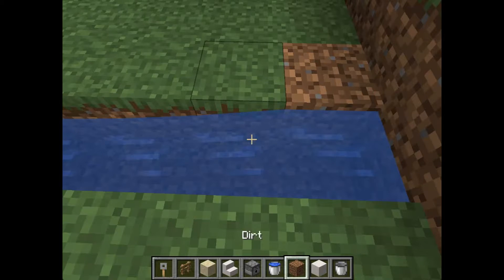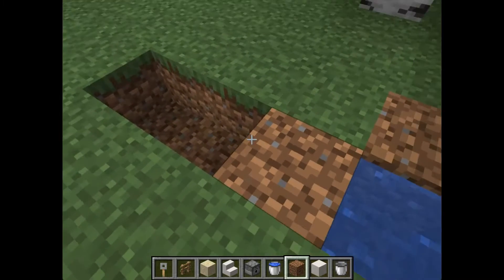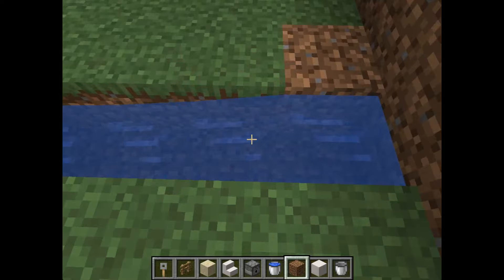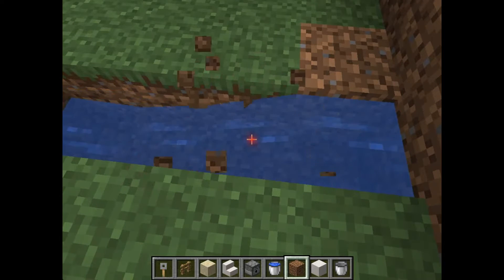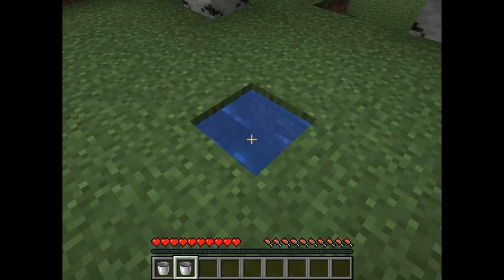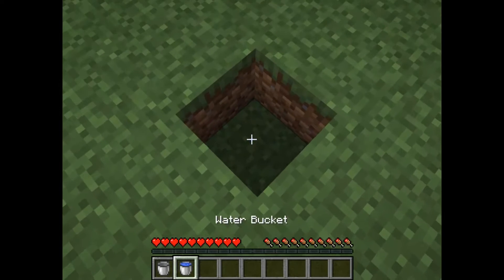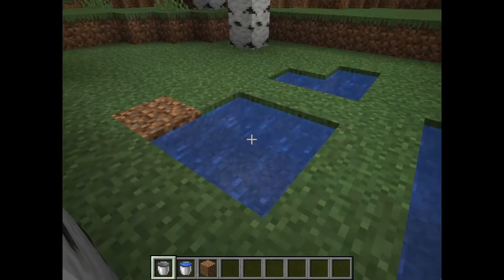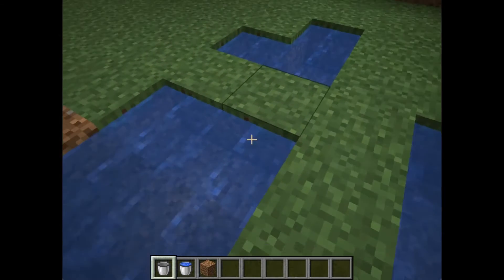✔ Top 5 Facts About Water Source Blocks | Minecraft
Is water in Minecraft still somewhat of a mystery to you? Try these top 5 facts about water source blocks and revealed its secret!

Tested Minecraft version: 1.19
Tested Edition: Minecraft Java edition

▬ Video parts ▬▬▬▬▬▬▬▬▬▬
0:00 - Fact 1 - about its shape and how to recognize it
0:26 - Fact 2 - about its restoration
0:45 - Fact 3 - about its destruction using a cube block
1:30 - Fact 4 - about its destruction using a bucket
1:41 - Fact 5 - about its destruction using a bucket - an exception when it doesn't work